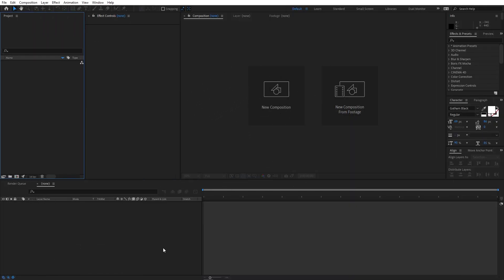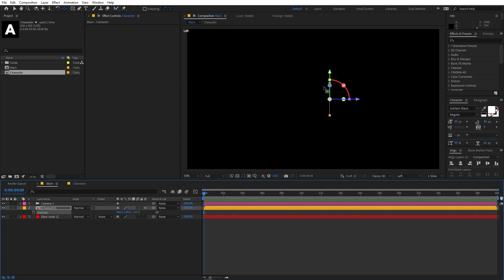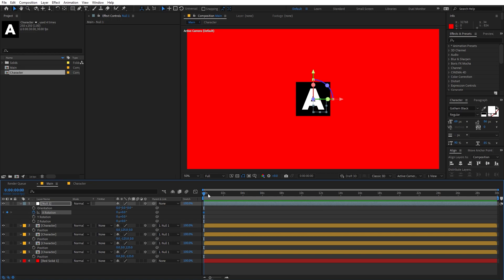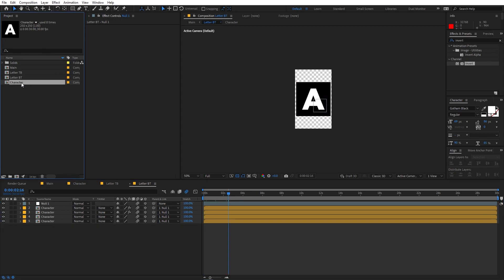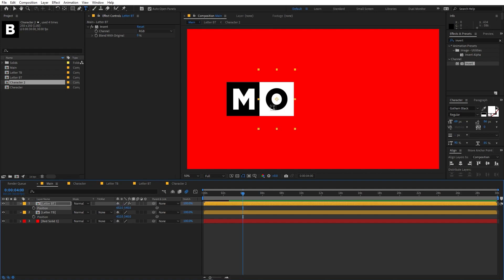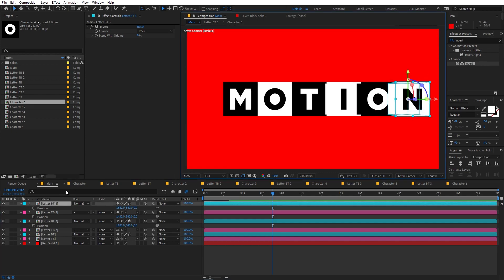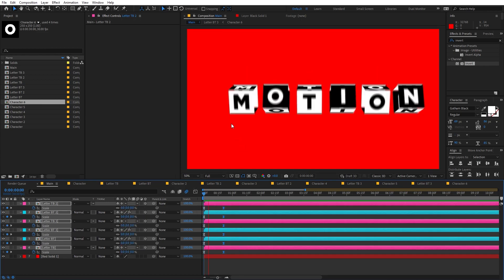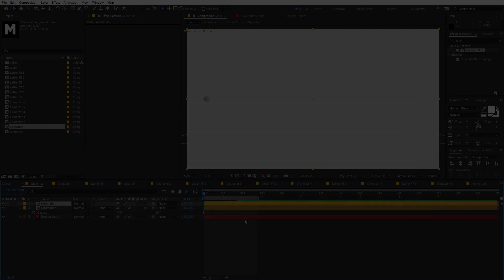3D Cube Rotating Text Animation in After Effects - No Plugins | Creative & Easy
Hi, In this After Effects Tutorial 3D Cube Rotating Text Animation in After Effects without any plugin. We will create 3D Text in After Effects and then animate it using simple and easy methods. This works with any text.

Motion Nations